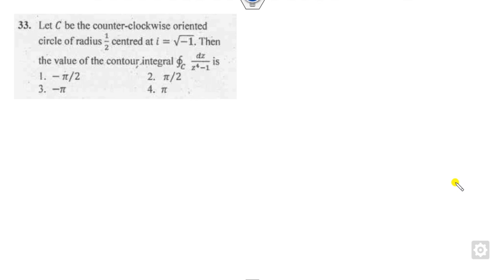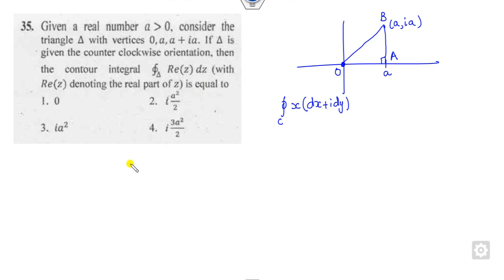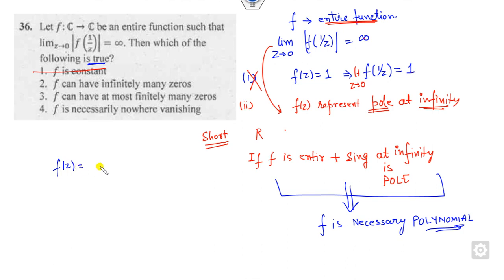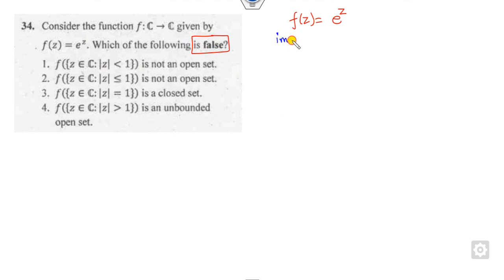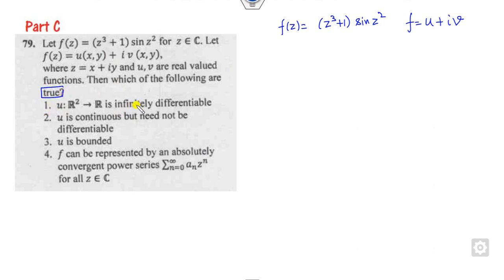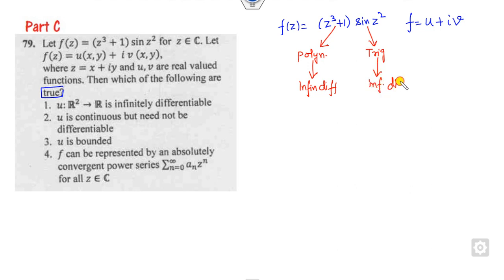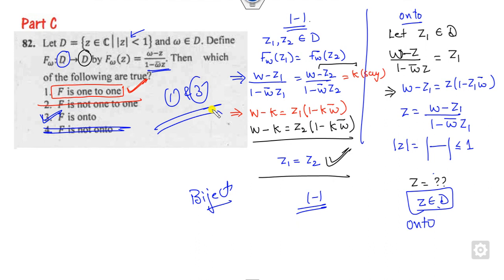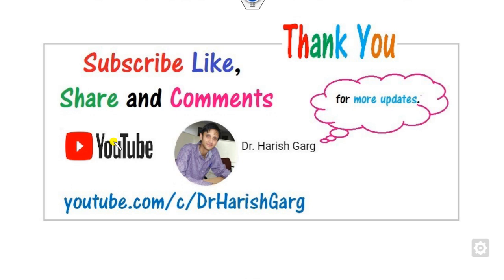CSIR UGC JUNE 2019 | Complex Analysis Questions | Part B & C with Short Cut Tricks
This lecture explains csirnetmathematicalsciencefreelecture Complex analysis questions.